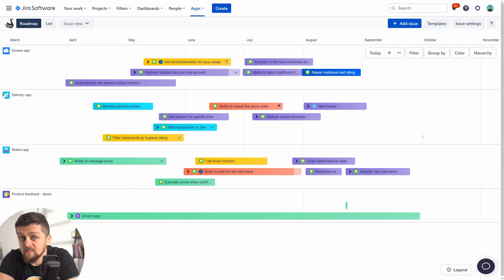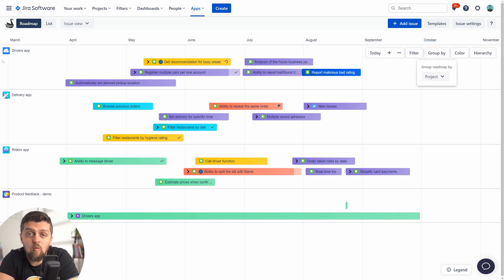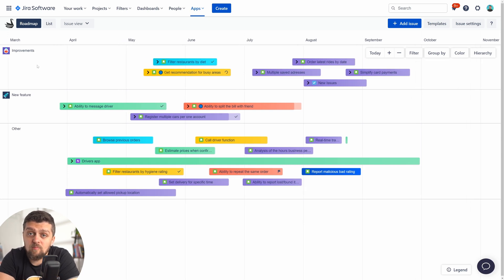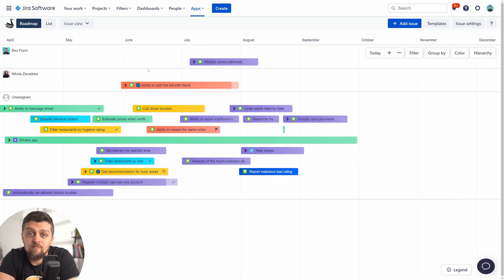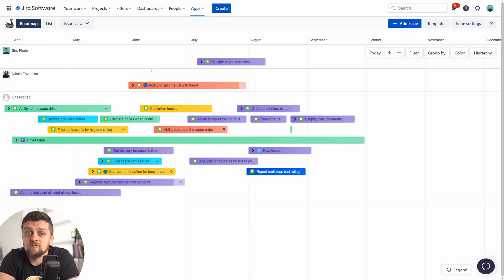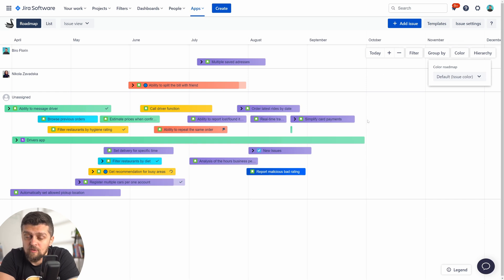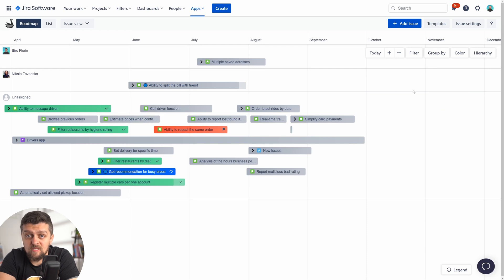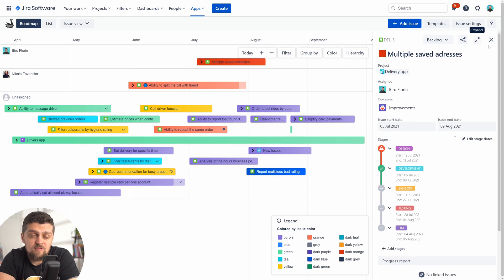Create Roadmap Views with Grouping & Colors | Swanly Jira Roadmaps Onboarding 5/8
Learn how customize your roadmap view in Swanly using grouping and colours.

🦢 👉🏻Find out more about how to create roadmap views with grouping & colors using Swanly

👇🏻🦢 Try a free 30-day trial on Atlassian marketplace and improve your Project Management Workflow today 🦢👇🏻